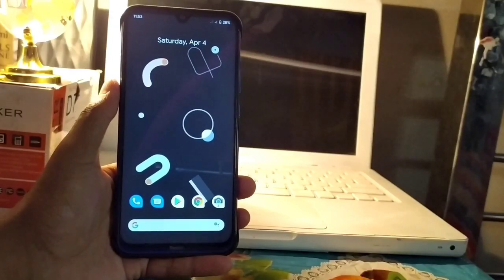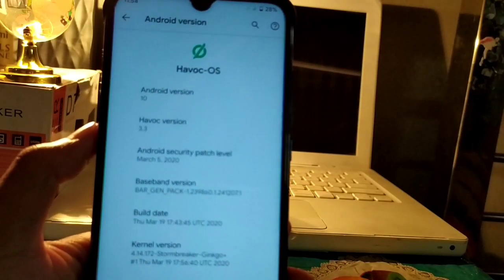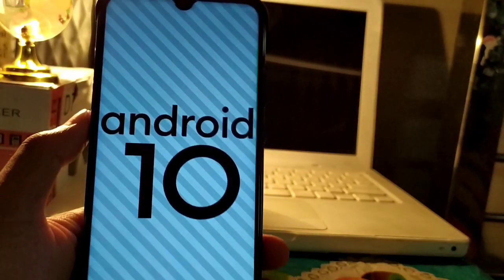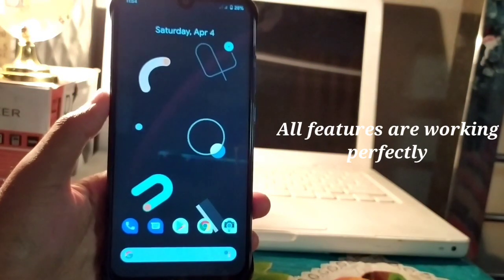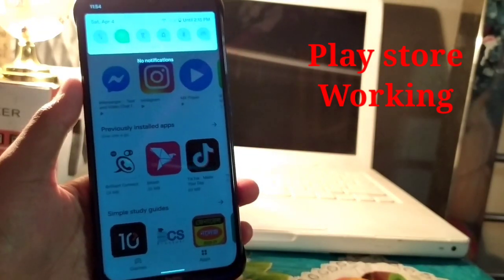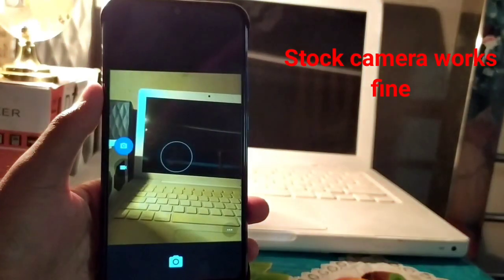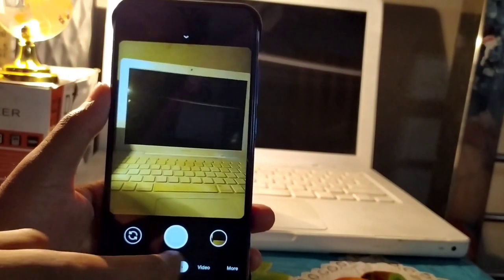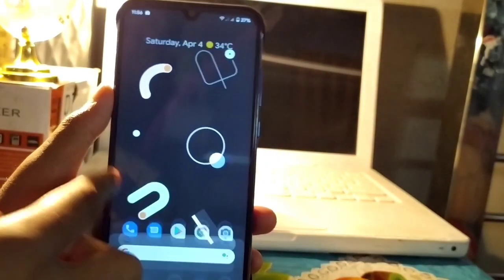Official [Havoc OS 3.3] latest Build for Any Xiaomi Ft Redmi Note 8 | One Of The Best Custom Rom .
This Rom is very smooth and Bugless..there is no issue of this Rom..Too many features are included.. Almost all bugs are fixed this latest version.
Lots of customization in this Rom. so you can try it and enjoy..

First You have to do format data..
And then wipe System,Vendor, Dalvik, Cache Data. Then First install Rom and then install gapps..After install reboot system..

MTsojib bd. ..Minhaj tech..
Unlimitedtechbuzz, unlimited funny Moments, unlimited tech guru,
All xiaomi Phone problem solved, all xiaomi Phone tips,
Frp remove of any Android device.

GCam 6.2 and Configs for Redmi 7 | redmi y3 | Portrait mood, Night sight and Slow motion| link :

আমাদের চ্যানেলে আপনারা সকল প্রকার ফানি ভিডিও পেয়ে থাকবেন। অনেক মজার মজার জোকস এখানে পেয়ে যাবেন।
তাছাড়া মোবাইলে যে কোন প্রবলেম হলে আমার সাথে যোগাযোগ করতে পারেন। আমাদের চ্যানেলে ফোনের সফটওয়্যার গত সমস্যা হলে তা সমাধান করা হয়।
আর বেল বাটন এ ক্লিক করে রাখবেন যাতে আমাদের ভিডিও গুলো আপলোড করার  সাথে সাথে আপনারা পেয়ে যান।